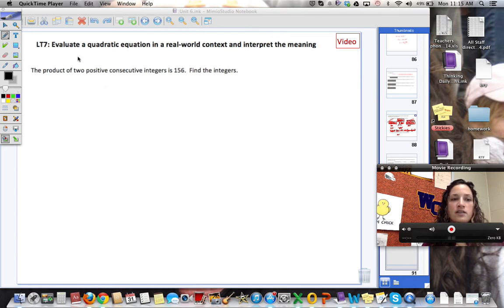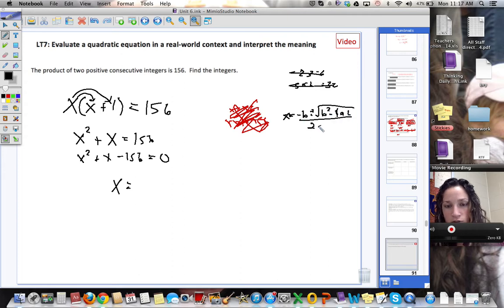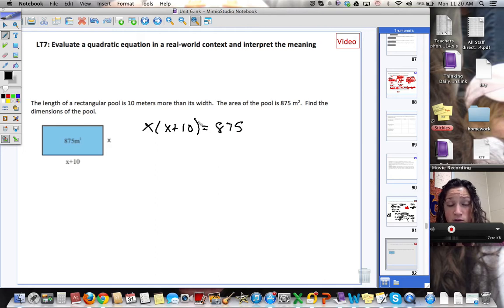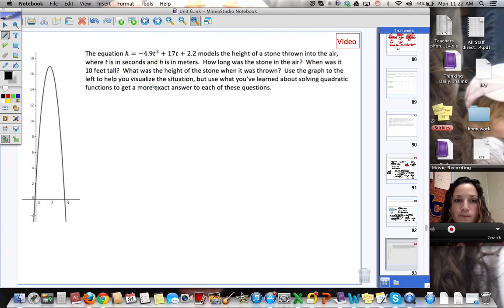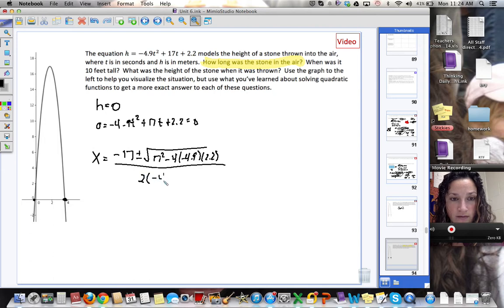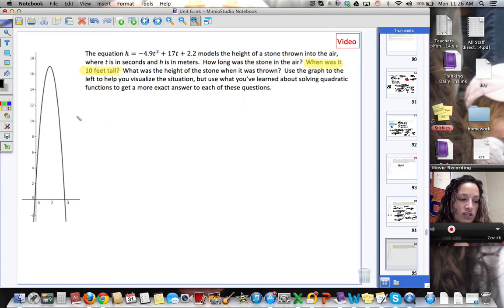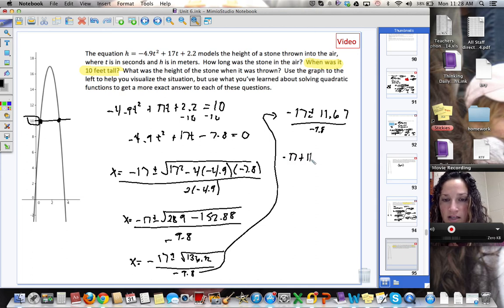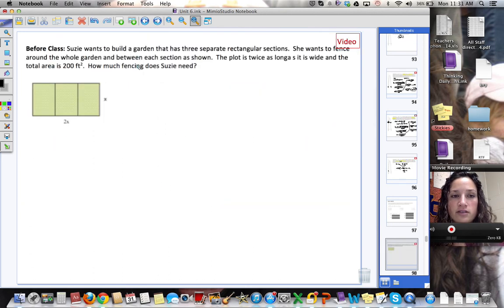unit 6 lt 7 video